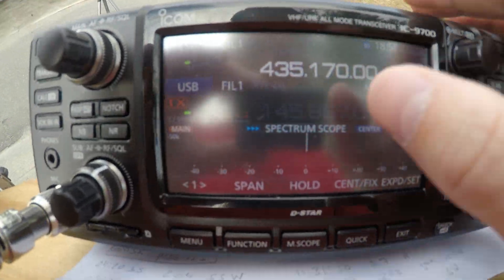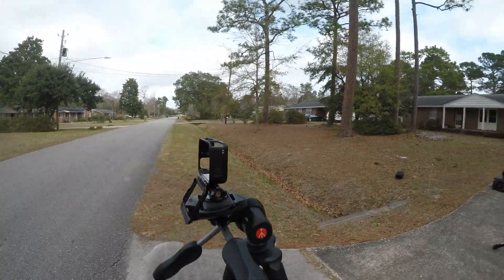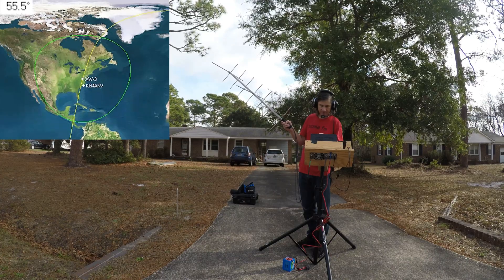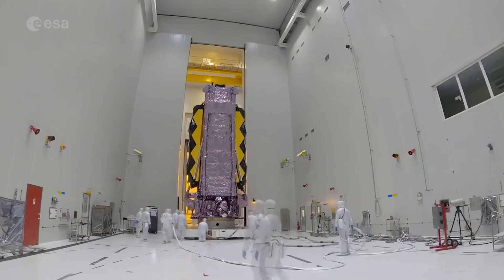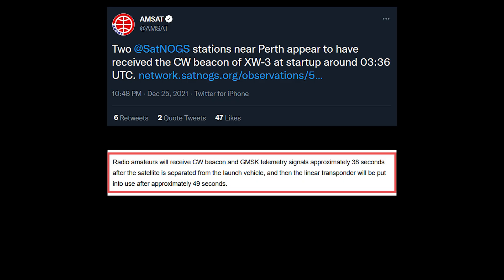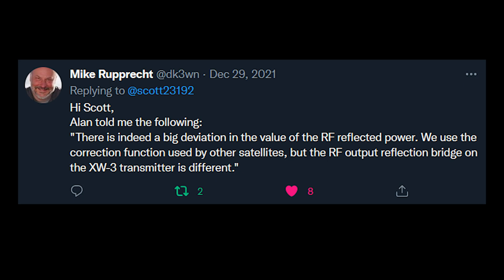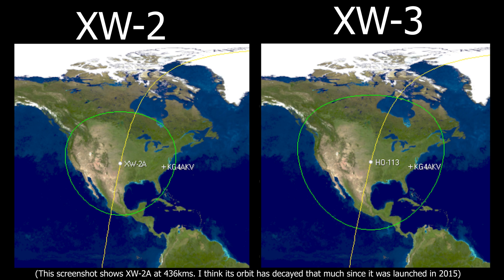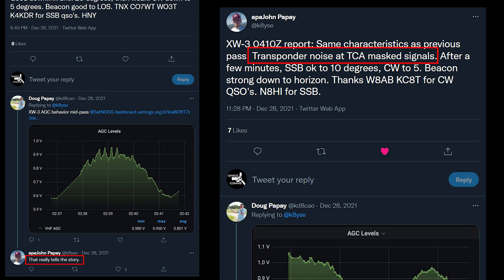New linear satellite HO-113 and its issues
UPDATE! The passband center frequency may actually be higher than what is published in the XW-3 user manual and what is shown at 4:19 in this video.

Watch me work new linear satellite HO-113 / XW-3 and talk about some of its issues so you can learn how to work it successfully despite those issues.

On December 25th, while most of the space community was excitedly discussing the James Webb Space Telescope (JWST) launch of that morning, the amateur radio satellite community was also anticipating their own new satellite launching that evening.

On December 26th at 03:11 UTC, XW-3 (CAS-9), was launched on a CZ-4C launch vehicle from the Taiyuan Satellite Launch Center in China, piggybacked with the ZY-1(02E) earth observation satellite.

XW-3 was designated HO-113 by AMSAT a few days after launch.

00:00 My setup
00:48 Demonstration
03:44 Background on HO-113
04:41 weak downlink, high SWR?
06:03 Real reasons for weak downlink
06:48 Deaf receiver
07:28 Noisy passband

73, John Brier KG4AKV